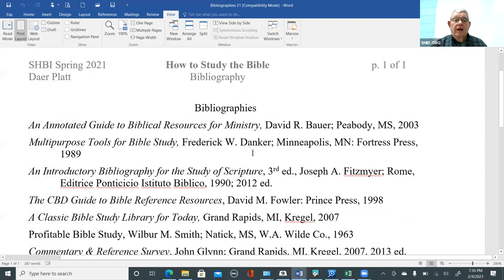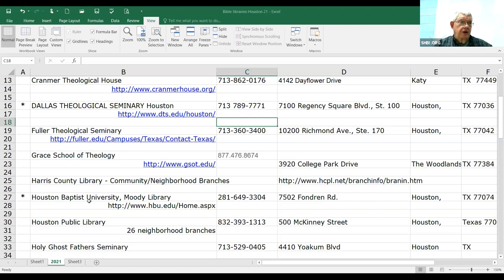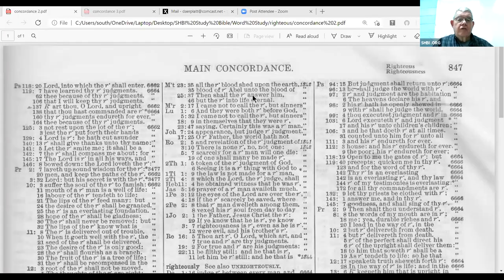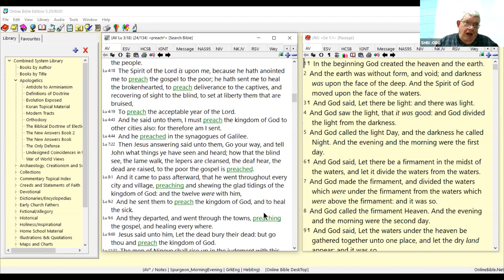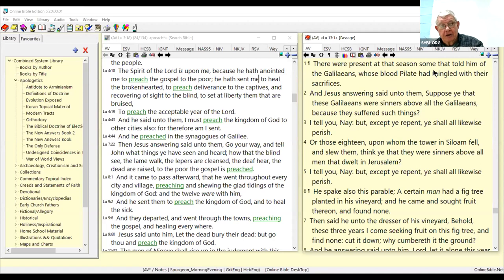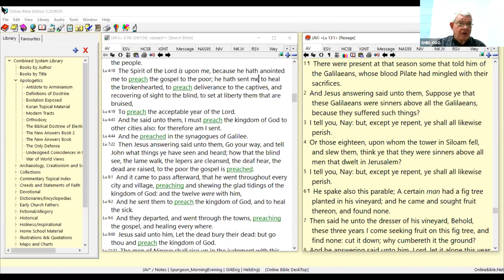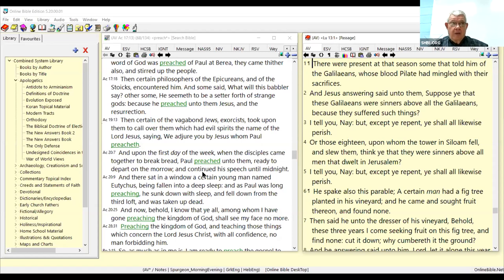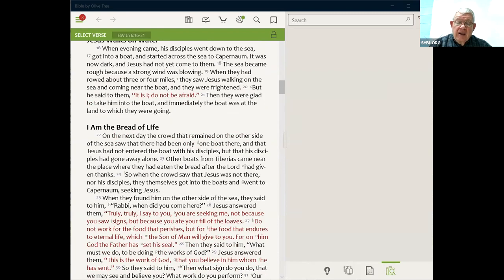How to Study the Bible, week 2, 2 4 21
Taught by Daer Platt